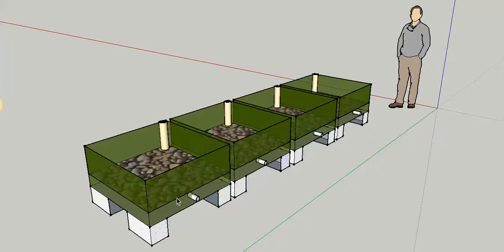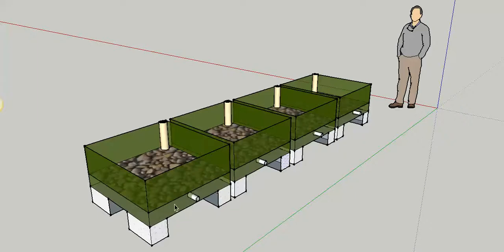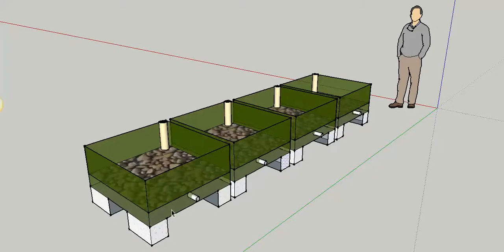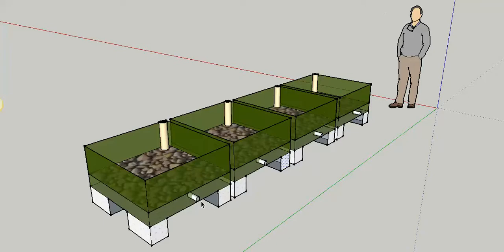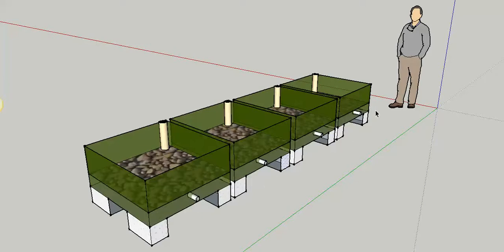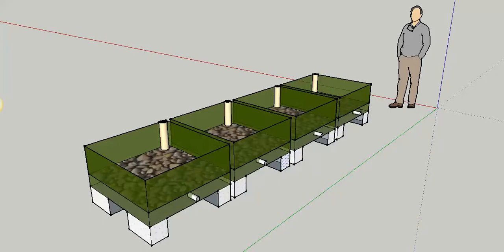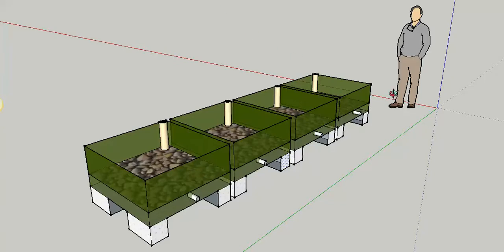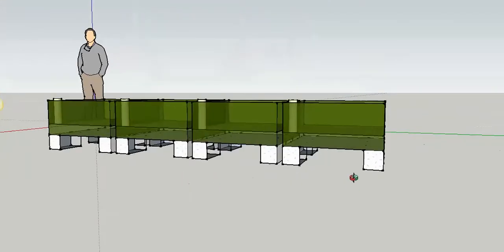IBC Earthan Bed Design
Earthan Beds - Paul Van der Werf presented his design several years ago.  I believe it was May of 2011.  His design differed from previous designs when he used 2" drain rock below the soil so that the water would flow unimpeded through the bottom of each bed. The water level remains about 2" below the soil.   He uses large pipes and an air pump to move the water.  Up til then 1/2" to 3/4" media was always preferred due to the larger surface area.  Paul determined that all he had to do was increase the volume of the media beneath the grow beds to compensate for the loss of surface area.  Now that's a win/win idea!  Better flow and more garden area.

The Earthan Beds use large smooth rock in order to facilitate flow, but the surfaces of the drain rock provide very little Biological Surface Area (BSA is probably in the order of about 18 ft2/ft3).  With the rule of 1 pound of fish per 25 ft2 of BSA we would need to increase the grow beds to quite a large area.  For example just 100 lbs of fish would require 1800 ft3 of BSA or about 11 cubic yards of drain rock.  That's a lot of drain rock, so a standard media bed with something like lava rock should also be added to increase the BSA.  But if you have the room to add additional Earthan Beds I would go that route, and grow as much as you can.

Paul Van der Werf said while describing his Earthan Beds, "There is no great need to "cycle" the system as the soil will contain all the nitrifying microbes you can handle and will leach into the gravel substrate where your water flows very quickly" A system might cycle quickly with the help of some good garden dirt. This leads me to believe the BSA is not entirely dependent upon the drain rock even though the water does not flow through the soil.

I have been using this system for several months and I'm very pleased with the results.  Maintenance is minimal and I feel this system offers the benefits of both real soil and bioponic gardening.